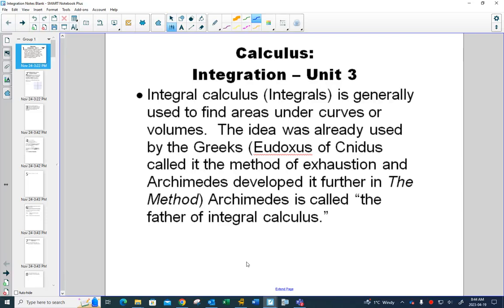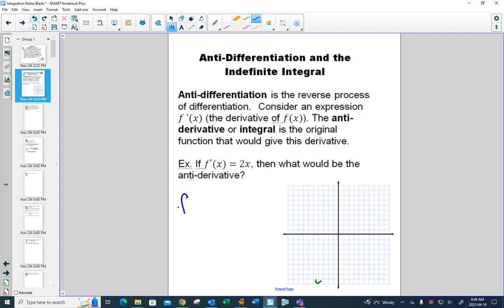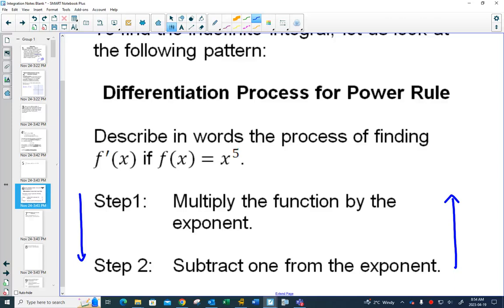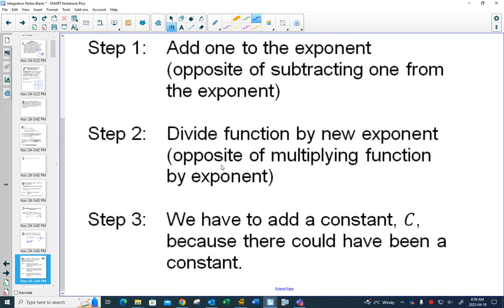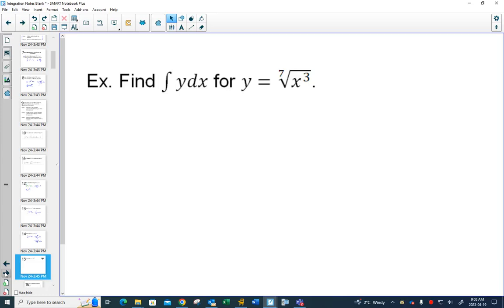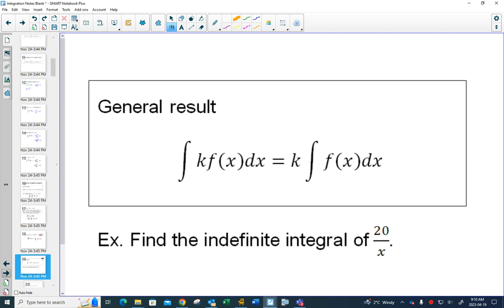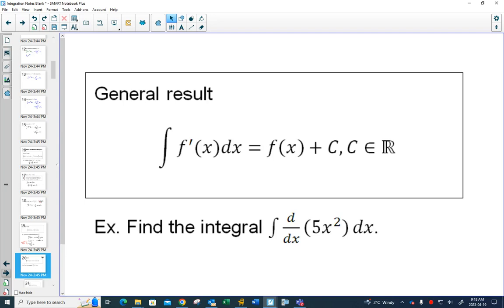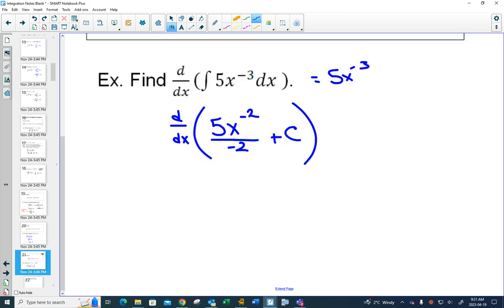MA45S Introduction to Integration